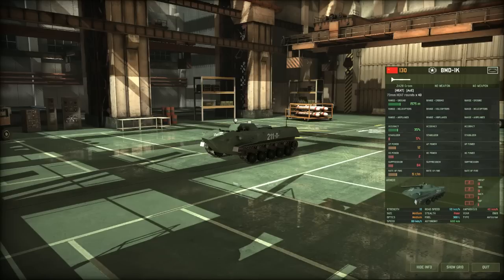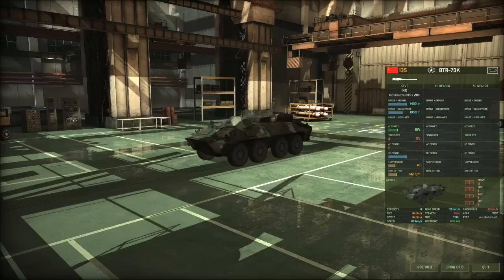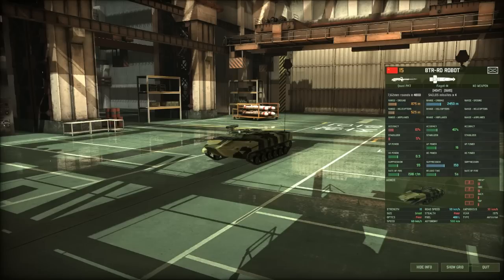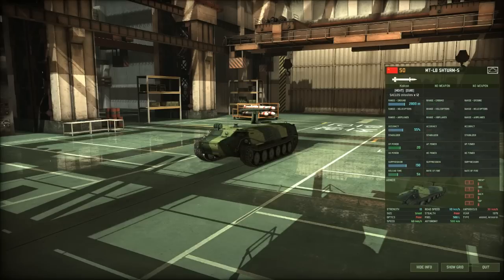EVERY SINGLE USSR unit summarized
*Insert Communist  joke here*